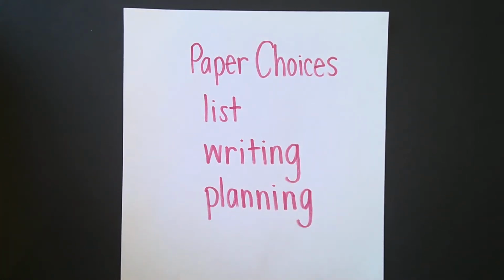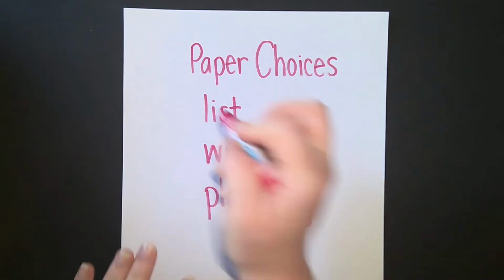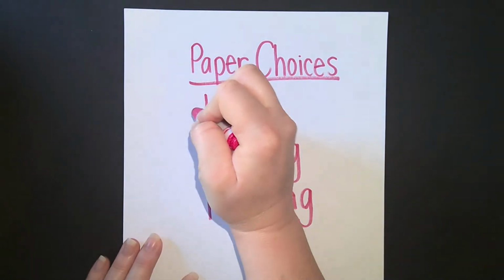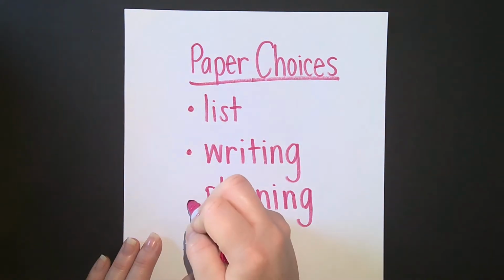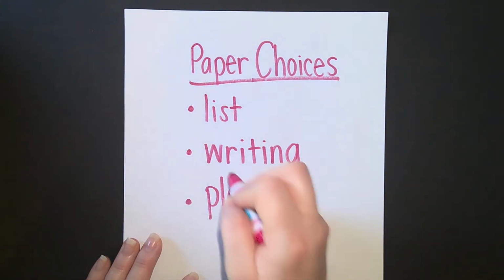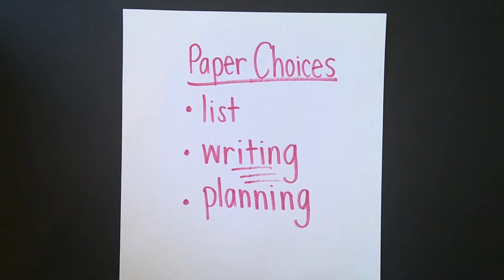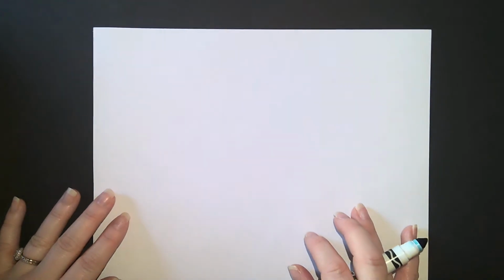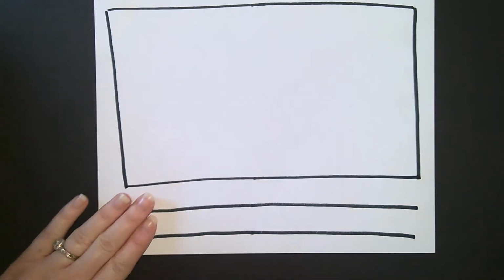How to Make Writing Paper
This video is a short tutorial for parents on how to quickly create writing paper choices that we have at school if you don't have access to a printer at home.